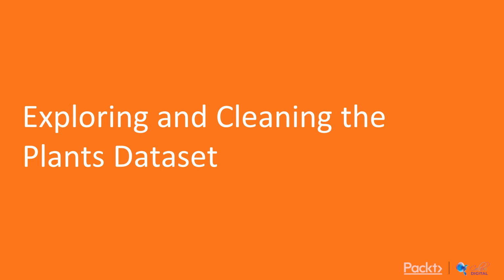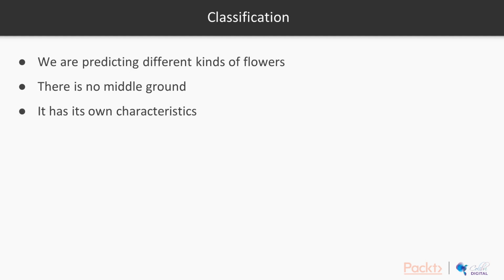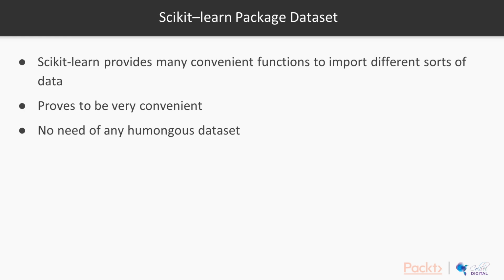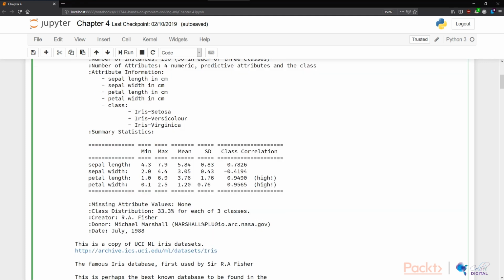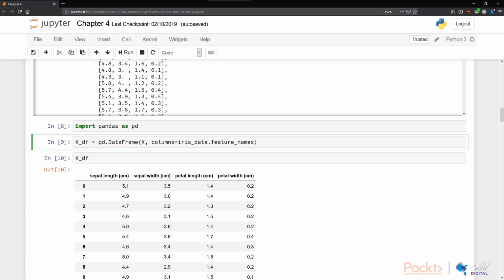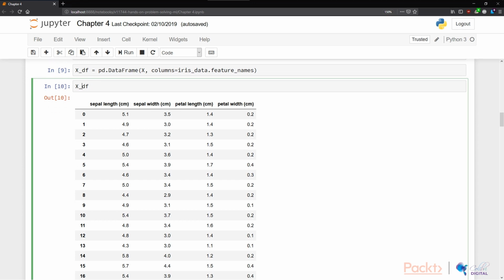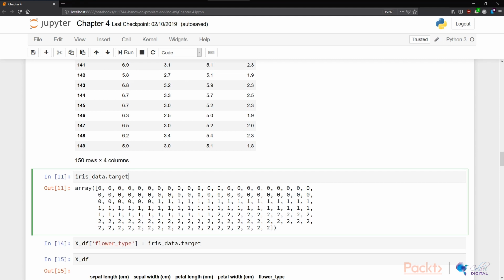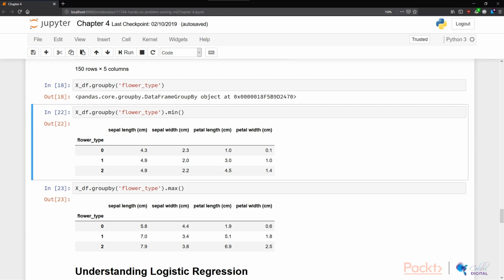Hands-On Problem Solving for Machine Learning : Explore & Clean Plants Dataset | packtpub.com